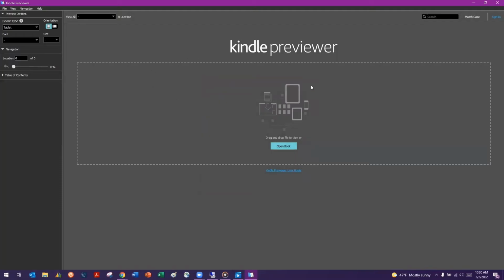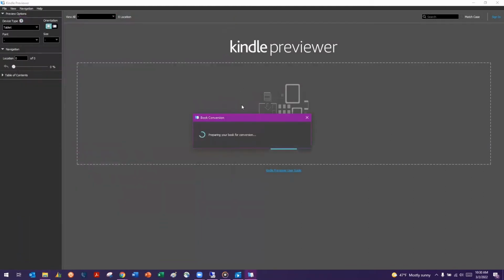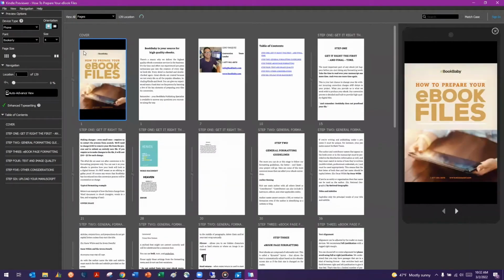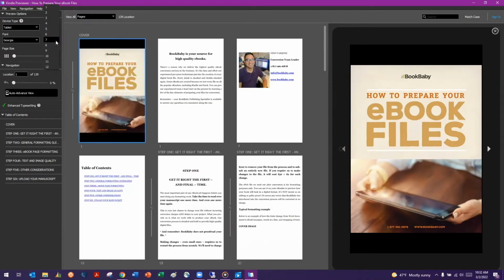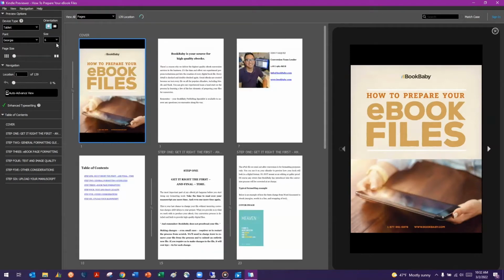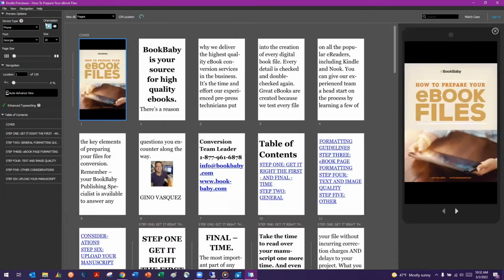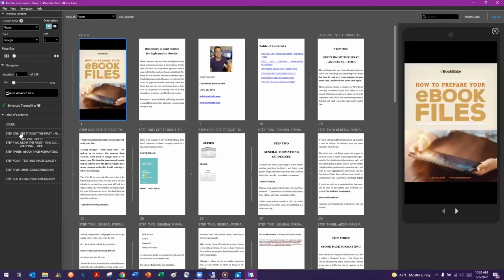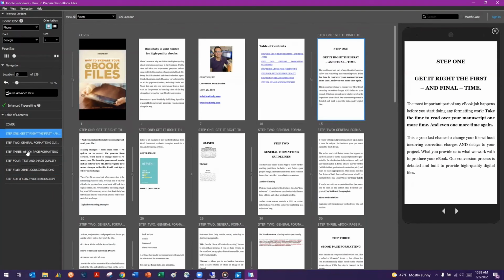How to Proof Your eBook in the Kindle Previewer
In this video, we will review the functionality of Kindle Previewer on your Windows or Apple device. We will cover how to change the font and appearance of your eBook, to help you understand why your eBook looks different than the source file you provided.

BookBaby offers one of the best satisfaction guarantees in the industry! Buy with the highest confidence knowing that your eBook or printed books will be produced to your complete satisfaction